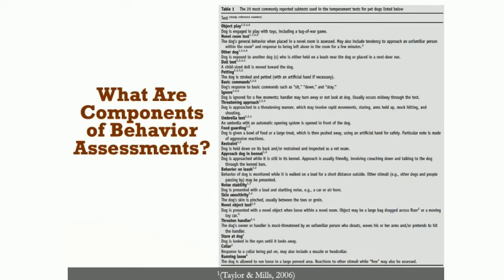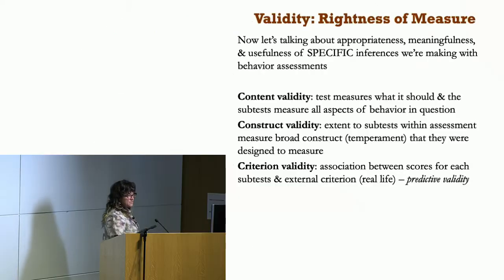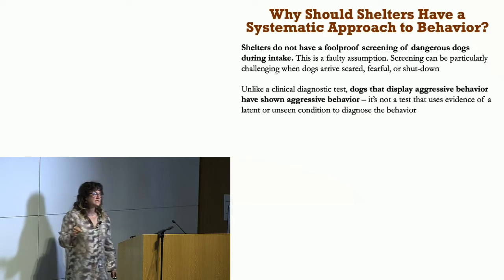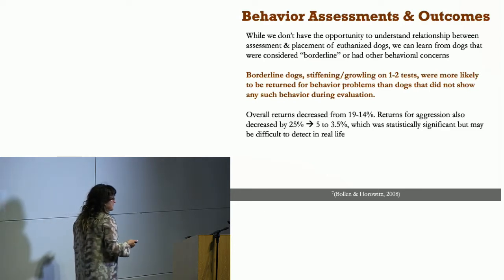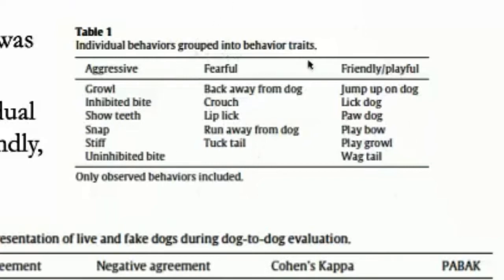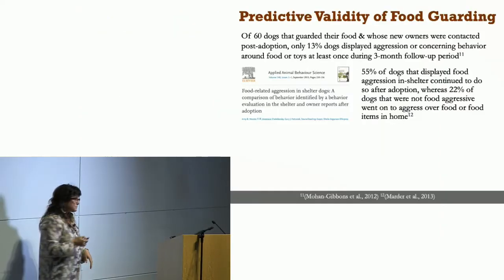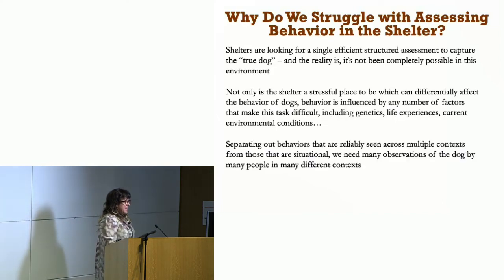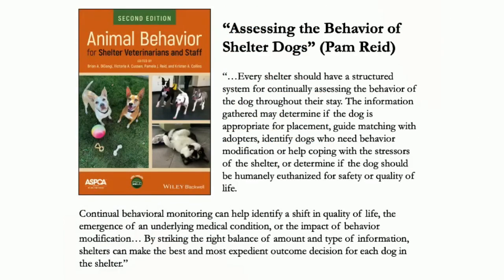Behavior Assessments in the Shelter: What Does the Science Say? - conference recording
In this session, we will explore how we can assess canine welfare in the animal shelter and promising measures found across the scientific literature that can help us better understand dogs’ experiences. Also explored are recent studies undertaken by Arizona State University research team that have investigated the effects of certain types of housing and social interaction on the welfare of shelter dogs and how these interventions can be implemented to improve the lives of dogs in your shelter.

Presenter: Lisa Gunter, PhD, CBCC-KA, Arizona State University

This presentation was recorded at the 2022 ASPCA Maddie's Cornell Shelter Medicine Conference.